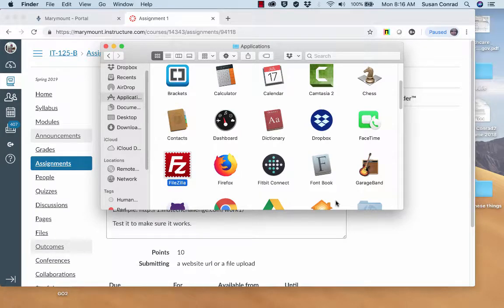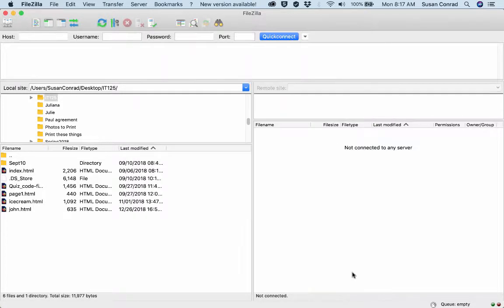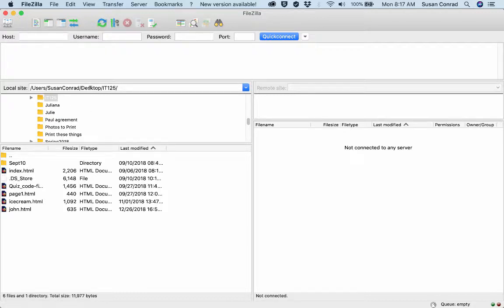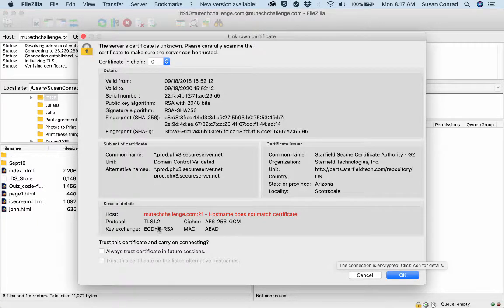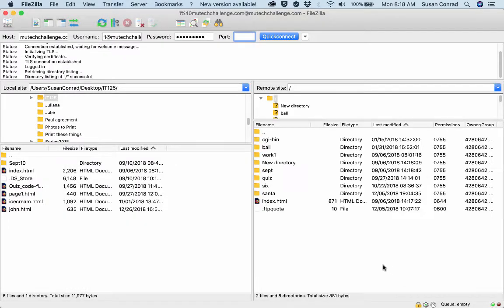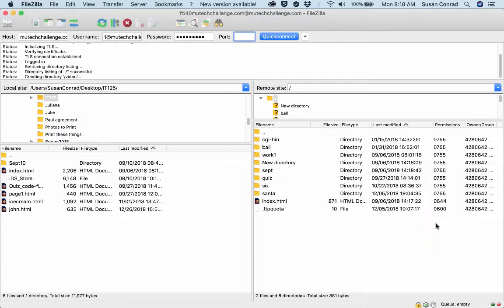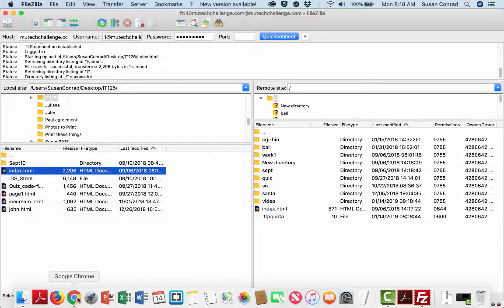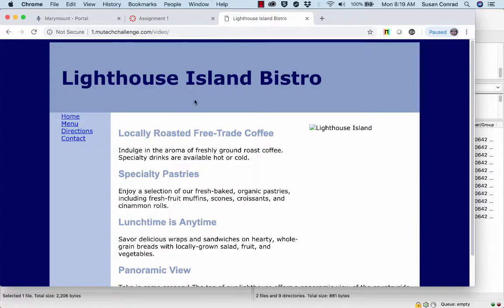Creating a Directory using Filezilla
How to use Filezilla and create a directory for HTML coding